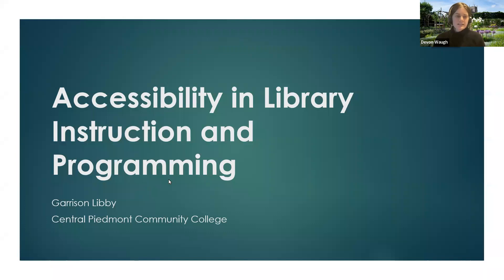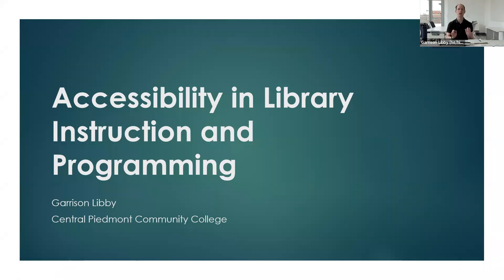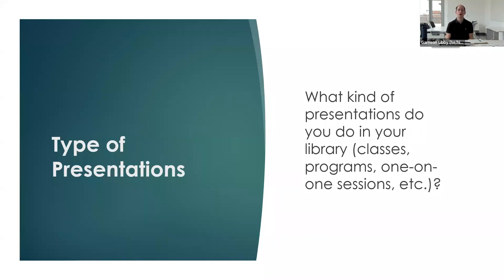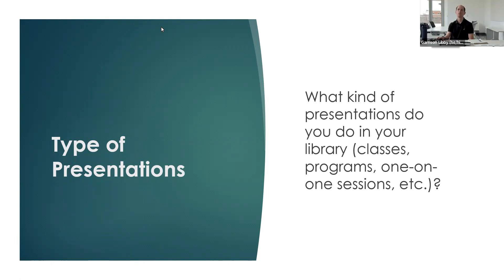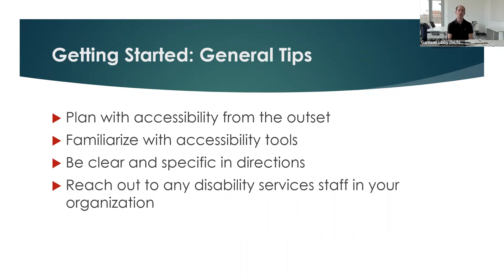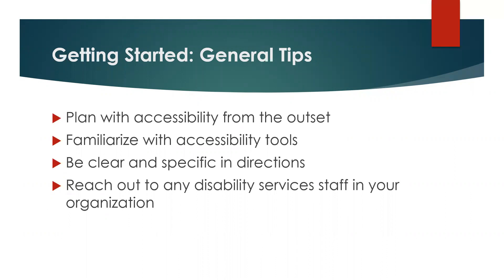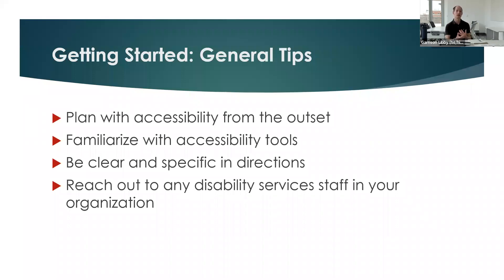Accessibility In Library Instruction And Programming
This session was led by Garrison Libby, Assistant Director of Research & Instructional Services at Central Piedmont Community College. It is part of the 2023 NC LIVE Accessibility Learning Series.